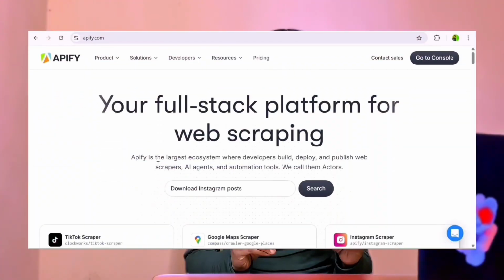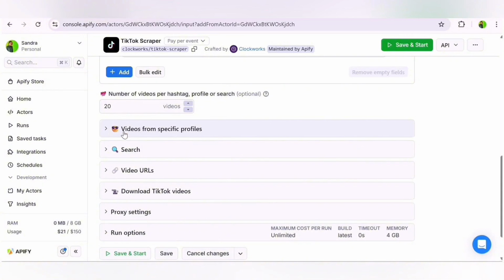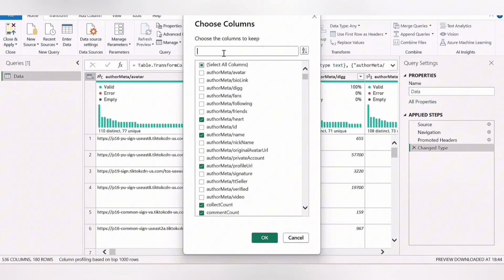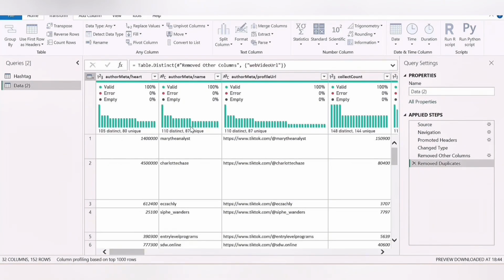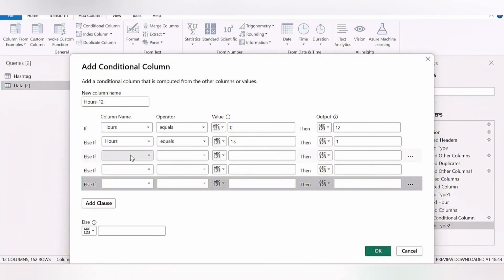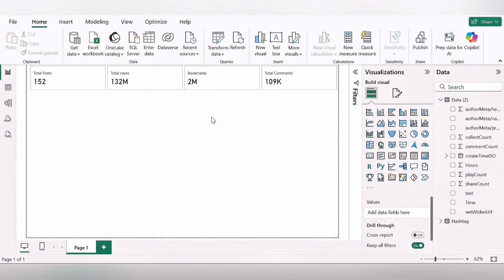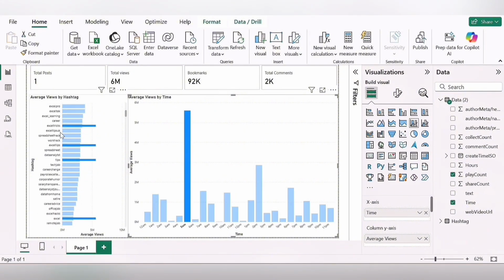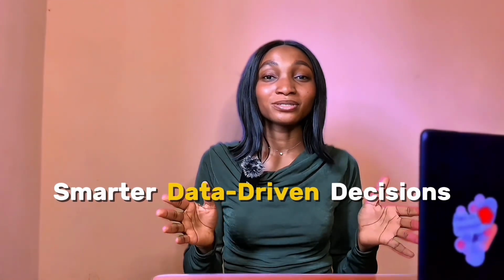How I Scraped TikTok Data (No Code + Power BI)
Want to analyze TikTok trends and content performance without writing a single line of code?

In this video, I walk you through a complete no-code workflow to scrape and analyze TikTok data using Apify and Power BI. This is perfect for creators, data analytics enthusiasts, brands, and digital marketers looking to make smarter, data-driven content decisions.

What You’ll Learn👇:

✅ How to scrape TikTok videos using hashtags or keywords

✅ How to clean and organize raw TikTok data

✅ How to analyze content performance in Power BI

✅ How creators and brands can use TikTok data for content planning, trend discovery, and audience targeting

Who This Is For👩🏽‍💻:

- Content creators who want to grow with data

- Data analysts working on real-world projects

- Brand managers looking to track audience behavior and influencer performance

- Anyone building data projects with social media analytics

Tools Used:
- ​⁠@Apify  TikTok Scraper Actor – web scraping with zero code
- ​⁠@MicrosoftPowerBI  Power BI – data cleaning, visualization, and insight generation